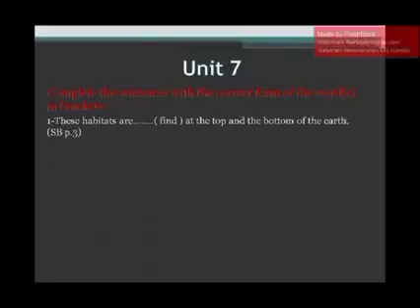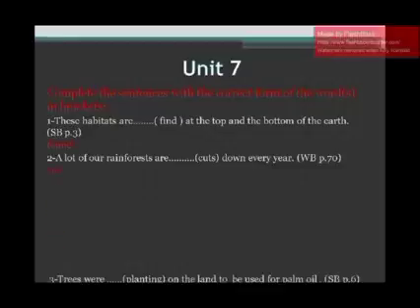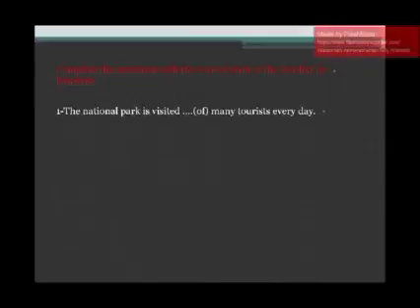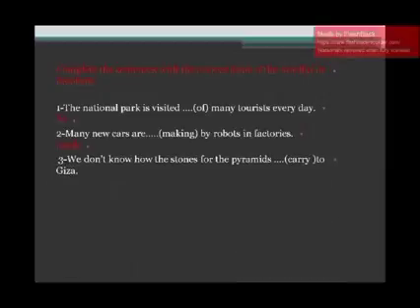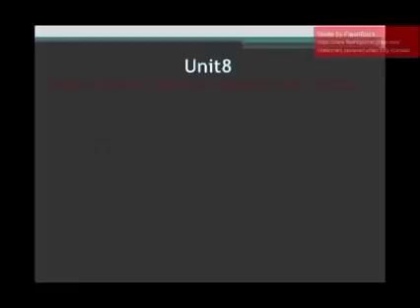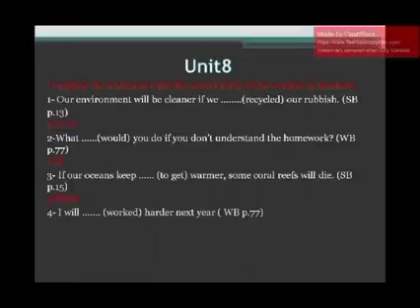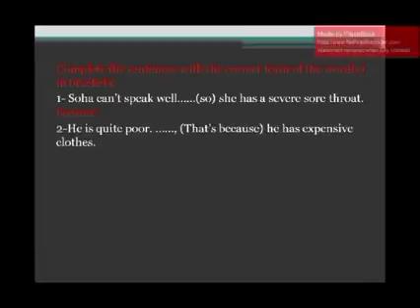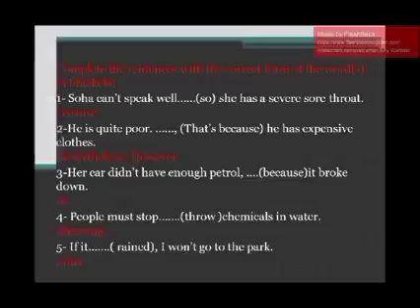المواصفات الامتحانية مراجعة (السؤال الخامس ج٢)للصف الثالث الاعدادي ٢٠٢٢/٢٠٢١